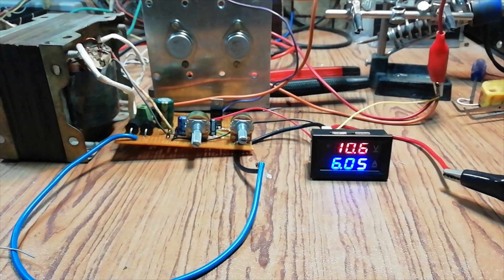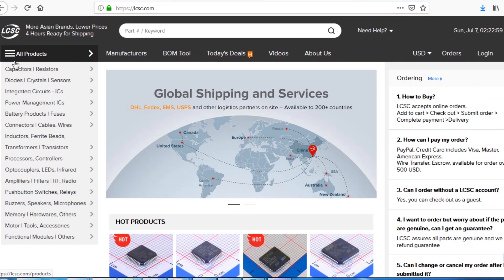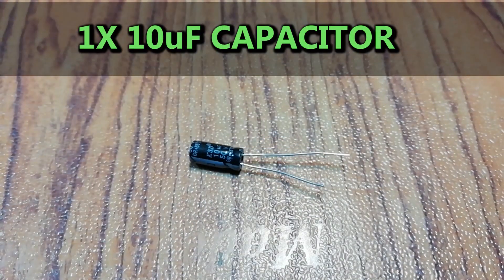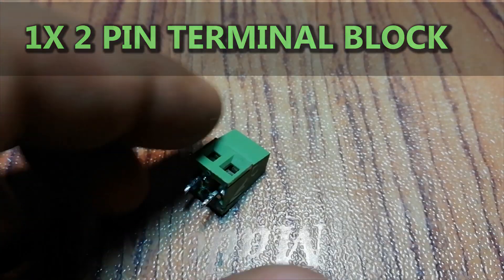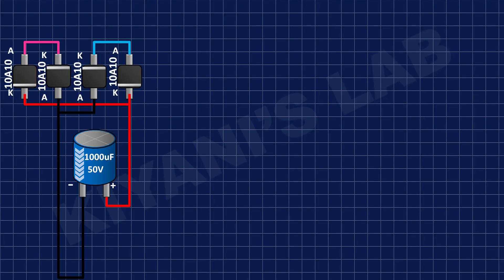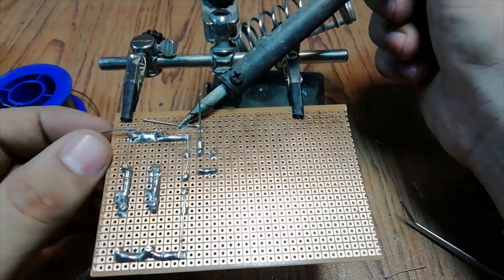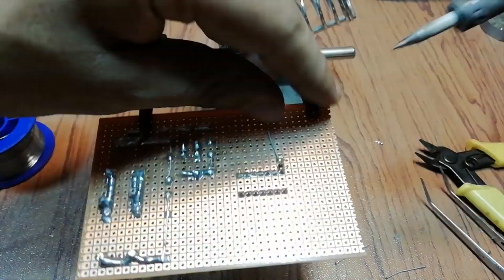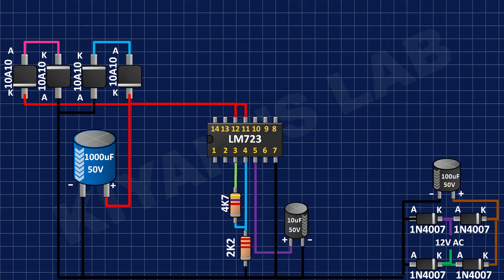How To Make Variable Lab Bench Power Supply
Components

DIGITAL VOLT AMPARE METER

TRANSFORMER

HEAT SINK

VERO BOARD

JUMPER WIRES